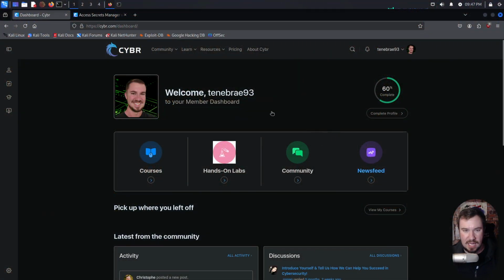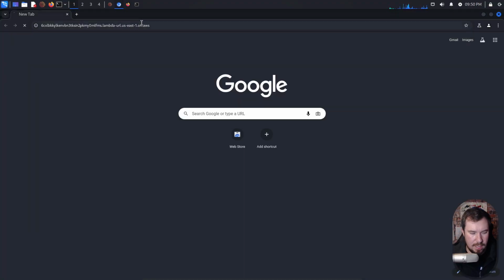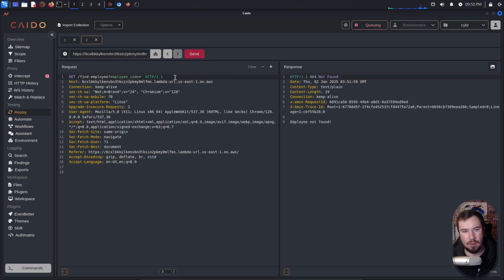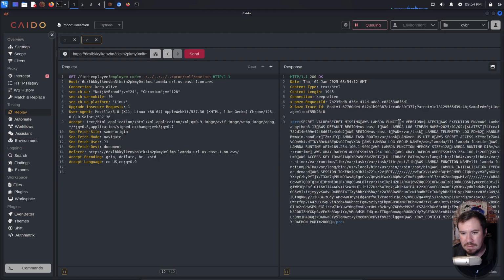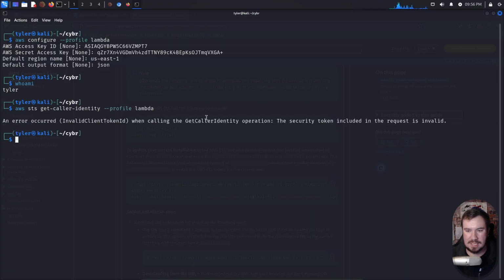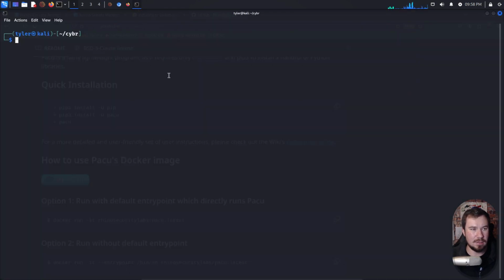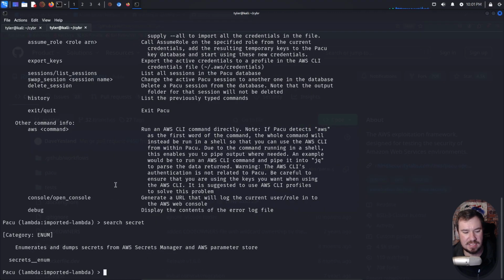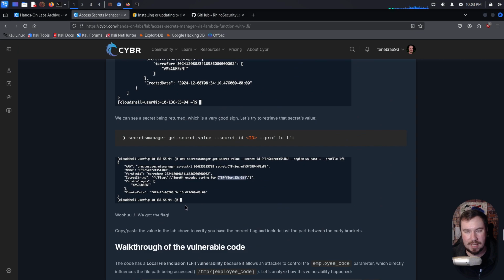Hacking AWS: From Local File Inclusion (LFI) to Secrets Manager!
📚 Resources:
Enroll in my Courses (search for Tyler Ramsbey)

In this video, I work through the FREE AWS red-team lab "Access Secrets Manager via Lambda Function with LFI" on Cybr!

I showcase all the following:
- Discovering and abusing Local File Inclusion (LFI) with Caido
- Configuring the compromised AWS account via the aws-cli
- Bruteforcing permissions with Pacu by Rhino Security Labs
- Dumping Secrets Manager with Pacu and retrieving the final flag